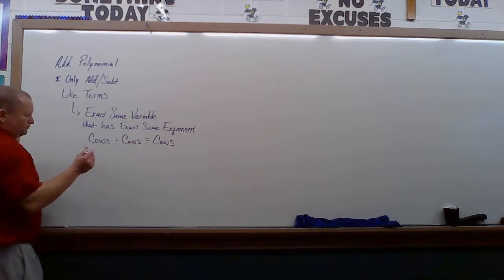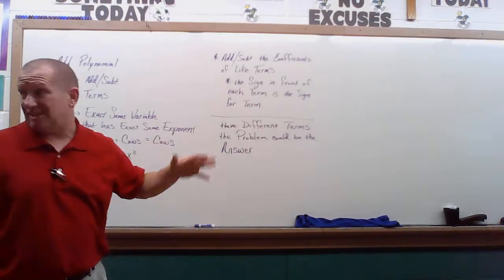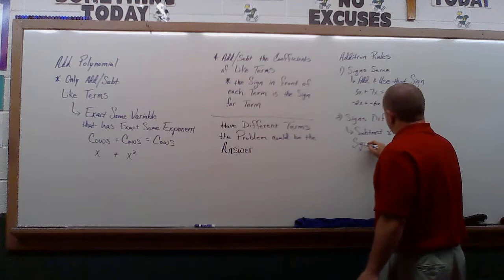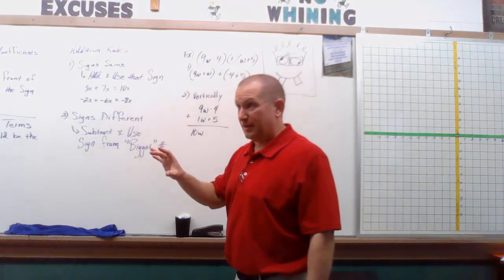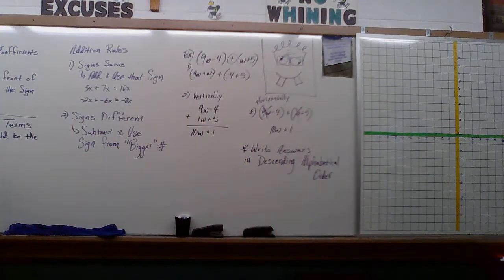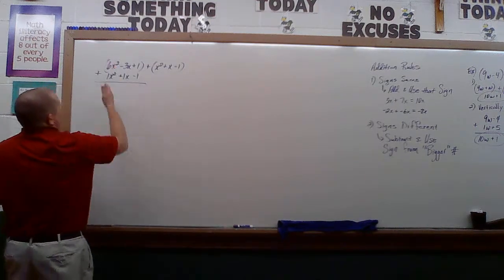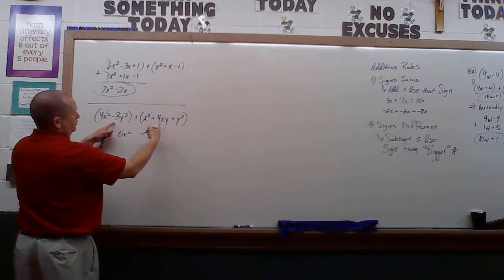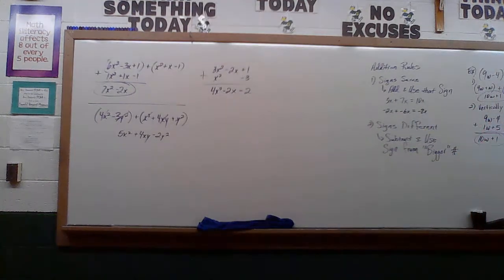7th, PA 13 2